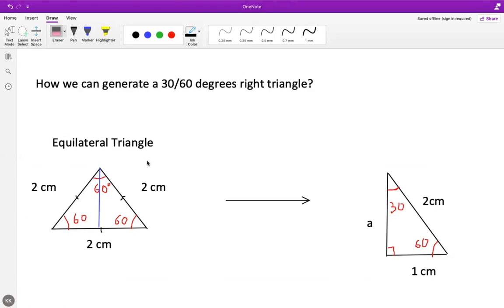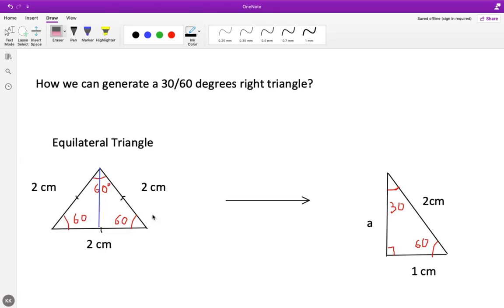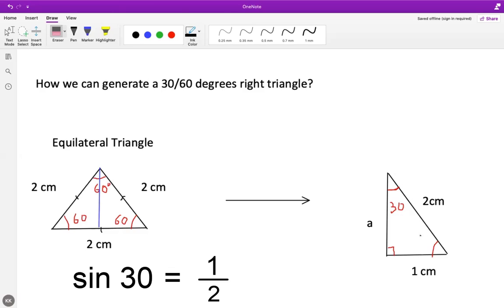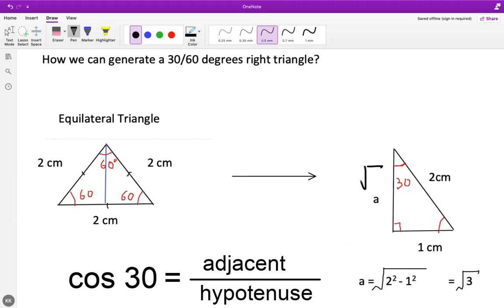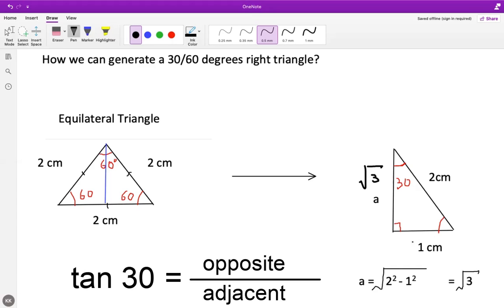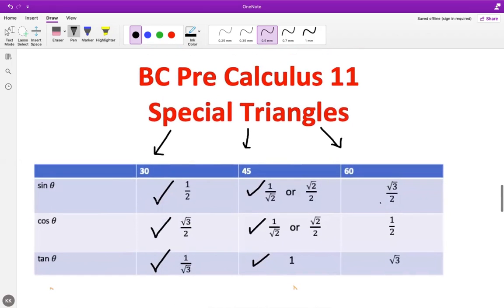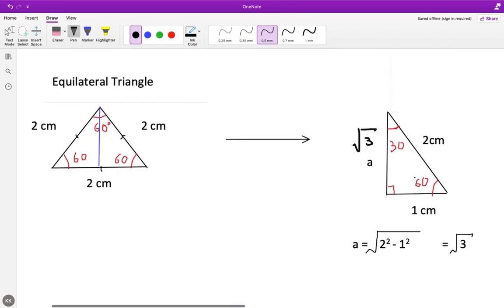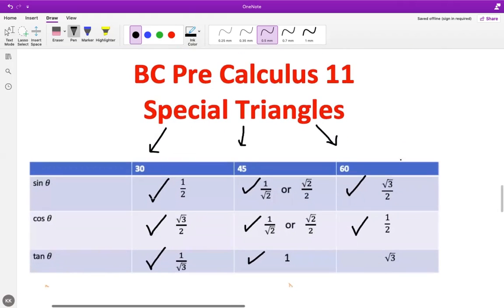BC Pre Calculus 11 Special Triangles (Part 2)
This video is going to proof the trig ratios of 30 degrees and 60 degrees.